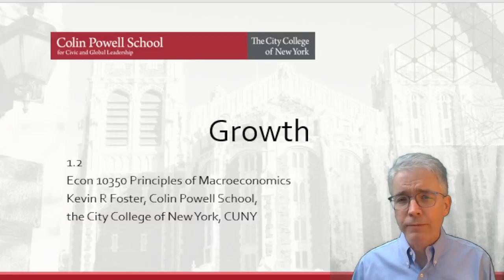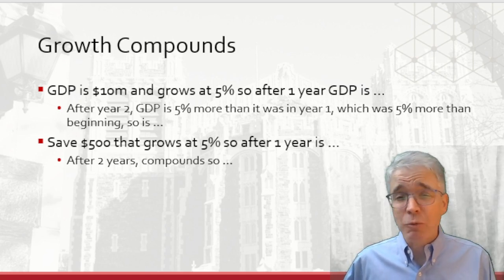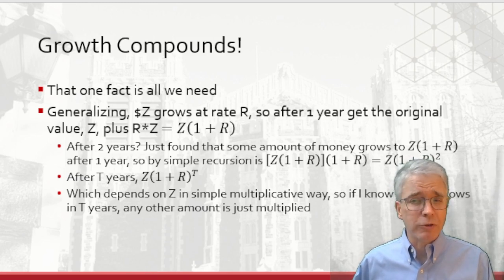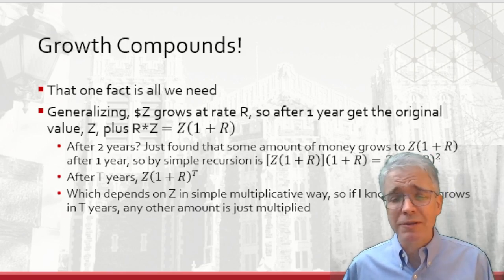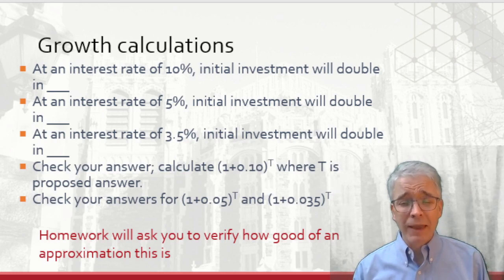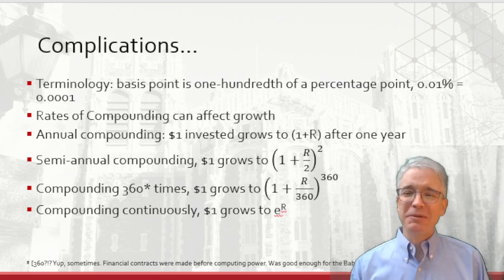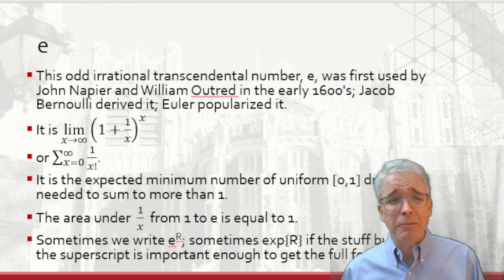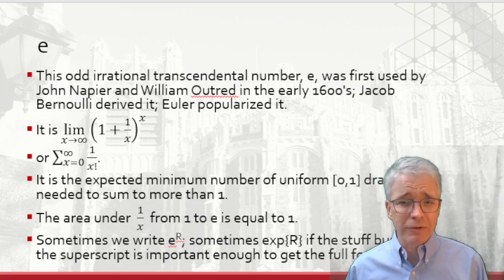L1 2 growth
For Eco 10350, Kevin Foster at Colin Powell School CCNY